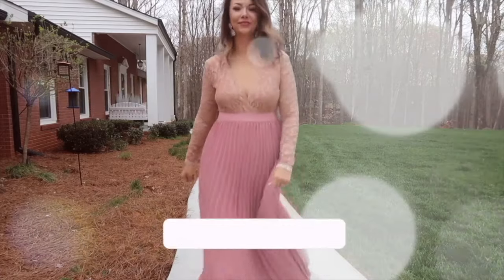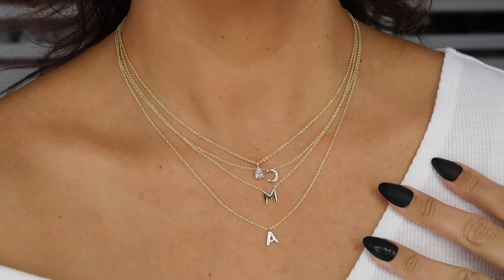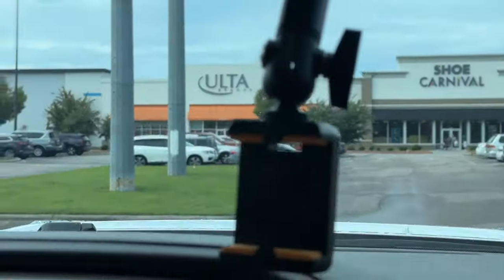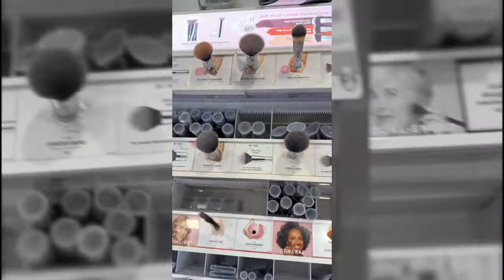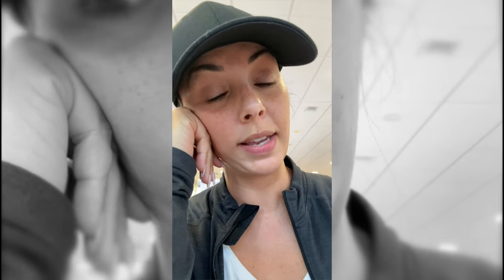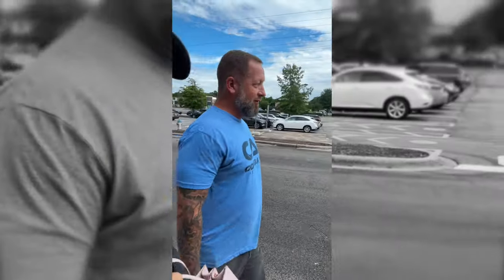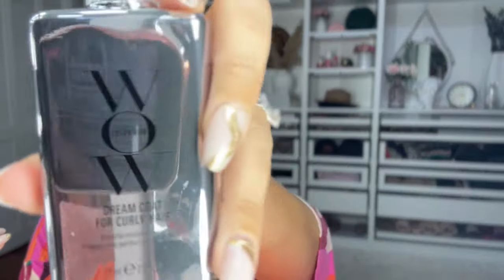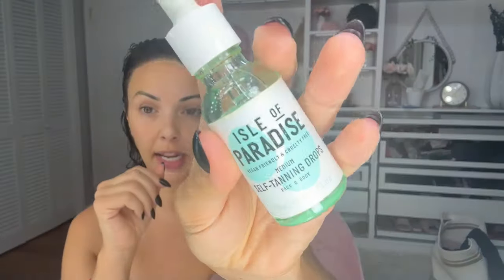FALL MAKEUP HAUL at Sephora and Ulta (unboxing, product review) Beauty Vlog 31 Amber Lykins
GET YOUR FREE GIFTS HERE! 🤍
The only Makeup Bag You'll Ever Need Check List:

PRODUCTS USED IN THIS VIDEO:

Organic Body Sugar Scrub available Globally